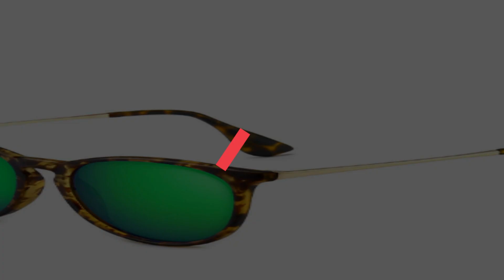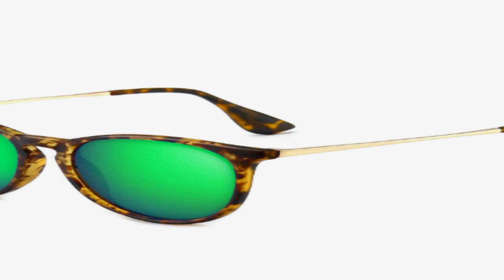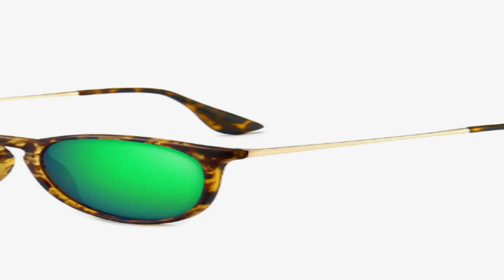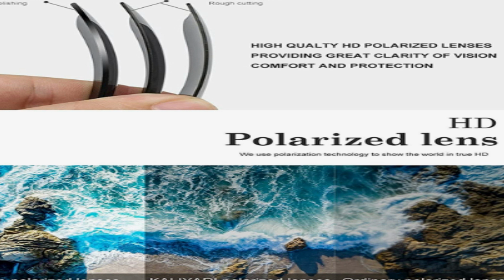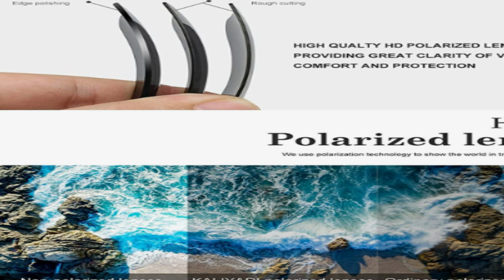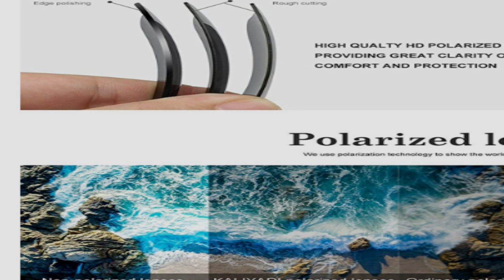Best Sunglasses For WoMen 2023 - Many Types of Fashion sunglasses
Sunglasses For WoMen
Quality Products For You

There are a wide variety of sunglasses for women available on the market, with different styles, shapes, and sizes to suit different face shapes, personal preferences, and activities. Some popular options include:

Aviator sunglasses: This classic style is characterized by thin metal frames, teardrop-shaped lenses, and a double bridge. They are versatile and look great on many face shapes.

Cat-eye sunglasses: These retro-style sunglasses have an upswept shape on the outer edges, giving them a cat-eye appearance. They are often worn as a fashion accessory and can add a touch of glamour to any outfit.

Round sunglasses: This vintage style has circular frames and lenses, often with a keyhole bridge. They suit people with angular face shapes and give a retro look.

Wayfarer sunglasses: These popular sunglasses have a distinct rectangular shape and thick plastic frames. They are a classic style that can be dressed up or down.

Oversized sunglasses: These sunglasses have large lenses and frames that cover a larger portion of the face. They provide excellent coverage from the sun and can add a touch of mystery and glamour to an outfit.

Sports sunglasses: These sunglasses are designed for outdoor activities like running, cycling, and skiing. They have wrap-around frames and lenses that protect the eyes from the sun and wind.

When choosing sunglasses, it's important to consider the level of protection they provide from the sun's harmful UV rays, as well as the level of comfort they offer. Many sunglasses come with polarized lenses that reduce glare and improve visibility, while others have photochromic lenses that change color in response to different lighting conditions. Ultimately, the best sunglasses for women are the ones that make them feel confident, comfortable, and protected from the sun.